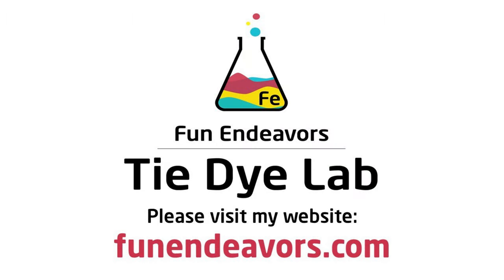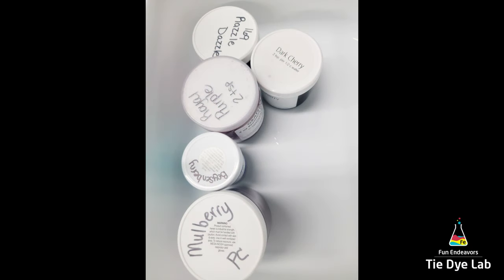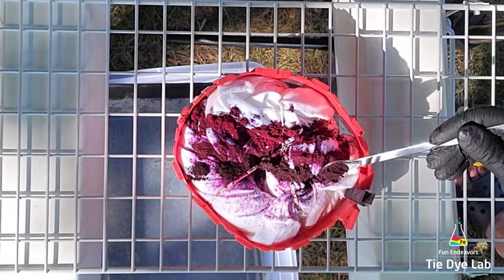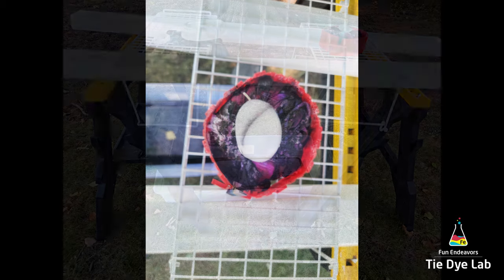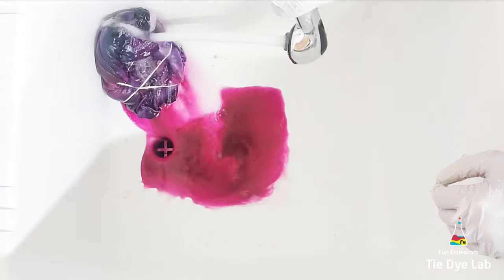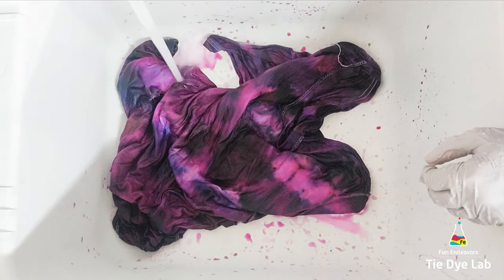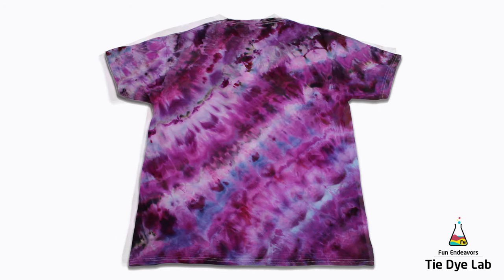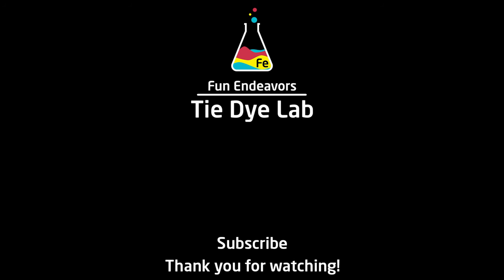Tie Dye Designs : Ice Dyed Twist [A Great Beginner Ice Dye]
This tutorial video is for an ice dyed twist design shirt.  It's a great design for a beginner, but it has a really cool outcome.

Links:
Dye colors I used:

8” Locking Curved and Straight Hemostats

10" and 12" Curved Locking Hemostats

Hi guys!